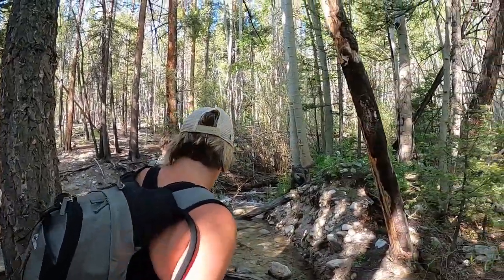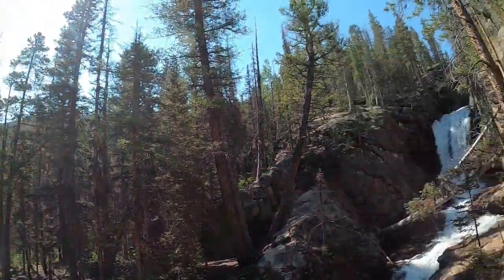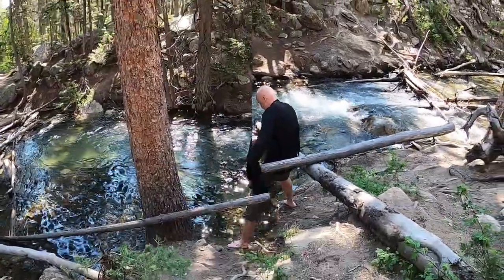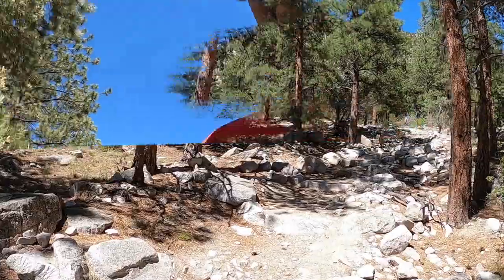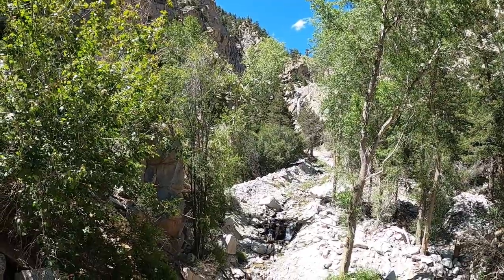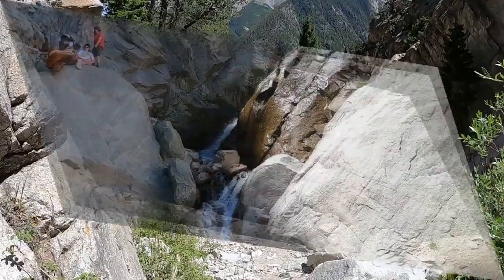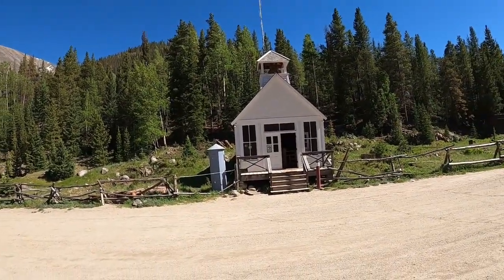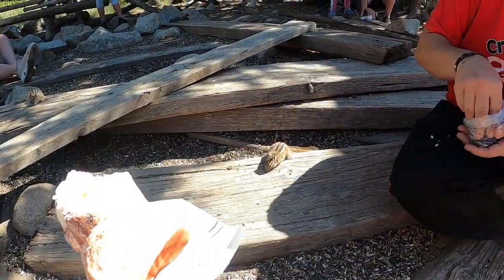Buena Vista, Colorado- Hikes, Waterfalls, Polar Plunge and Rodent Attacks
June 2022-  In our latest episode we head out on some awesome hikes with our friends Norm and Sandy around the Buena Vista Colorado area. We explore Brown Creek Trail and Agnes Vallie Falls in the San Isabel National Forest.  Then we head up to one amazing ghost town, St. Elmo where we are "attacked" by some rodents. Last but not least with the snow melt filling the river with 36 degree water will Kyle brave the frigid temps to take a "polar plunge?"